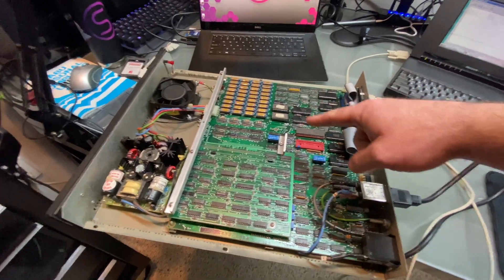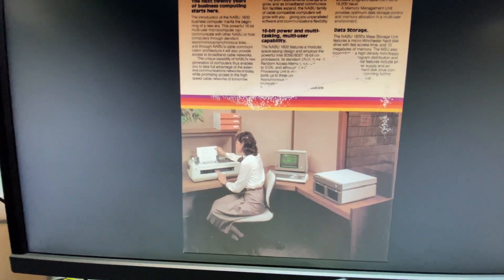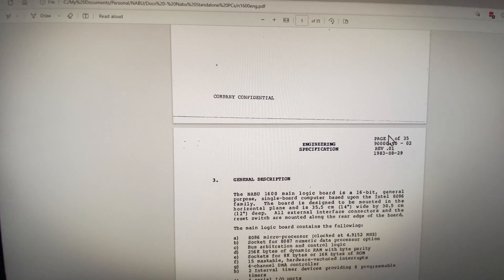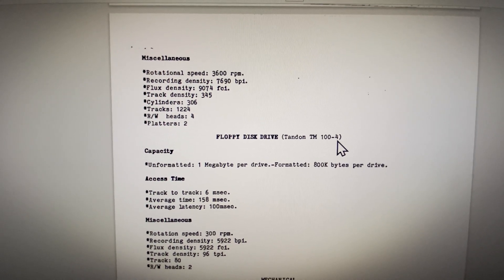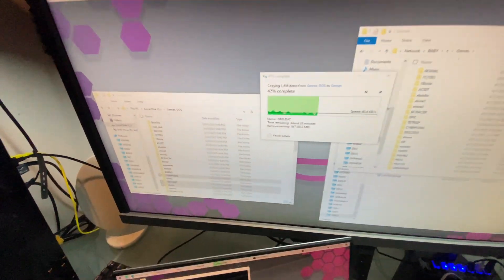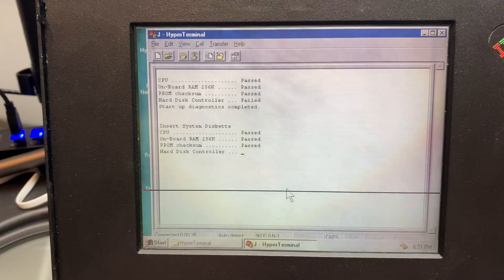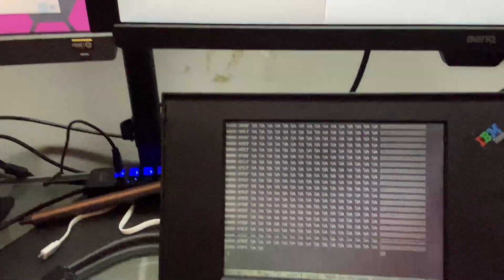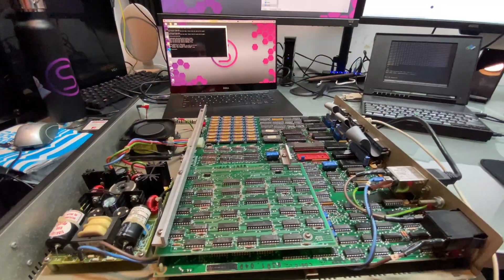01 - NABU 1600 Introduction and first boot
The NABU Computer Andicom division has created several business-focused hardware products. This was a collaboration from the many companies acquired and merged to form the NABU PC Manufacturing Corporation. One such company was Volkercraig, which created serial terminals for accessing mult-user mainframe servers. The NABU computer I am using in this video is the NABU 1600, a successor to the 1200.

This NABU PC 1600 was one of the items I kept after my father passed away. It had not been powered on in almost 40 years. Today, we will attempt to turn on the mythical beast and explore the following steps to get this operating.

The NABU 1600 technical specifications:
- CPU: Intel 8086 at 4.916 MHz
- Optional floating-point co-processor: Intel 8087
- RAM: 256 Kbytes expandable to 512 Kbytes
- ROM: 8 Kbytes
- mass storage unit: two diskettes or hard drives in a separate unit
- hard drive: Seagate ST412, 10 Mbytes (formatted) with Western Digital WD 1001 disk controller
- diskette drive: Tandon TM 100-4
- diskettes: 5.25 inch, double-sided, double-density, 800 Kbytes
- communications: synchronous, asynchronous, 4 RS 323C ports